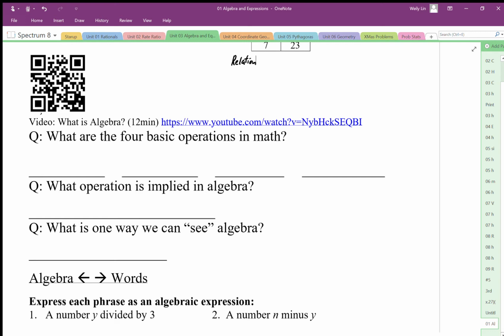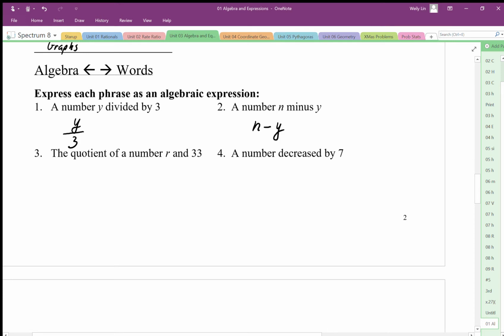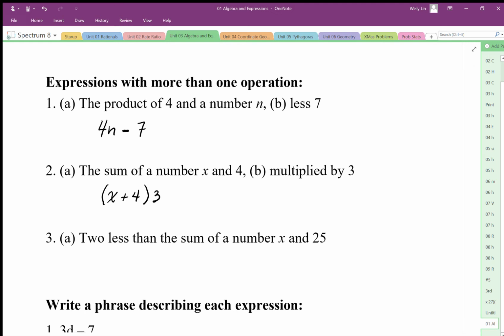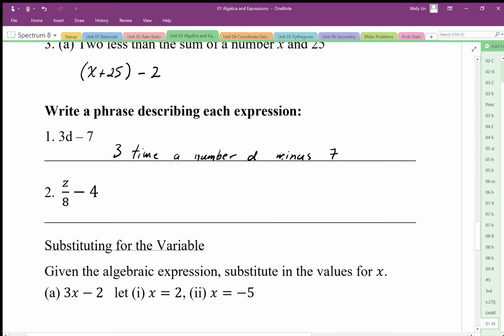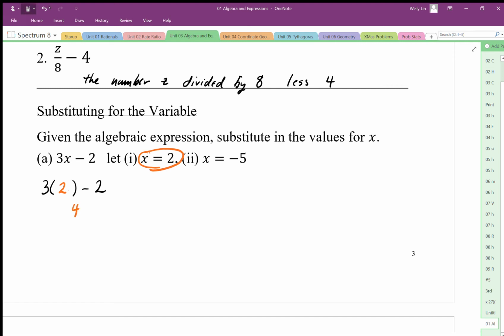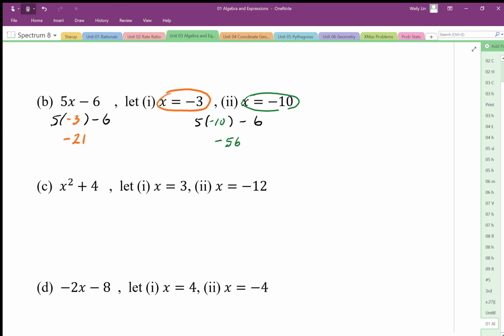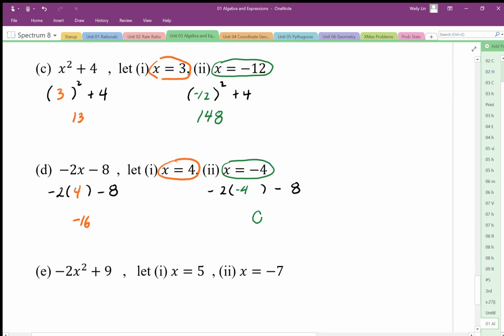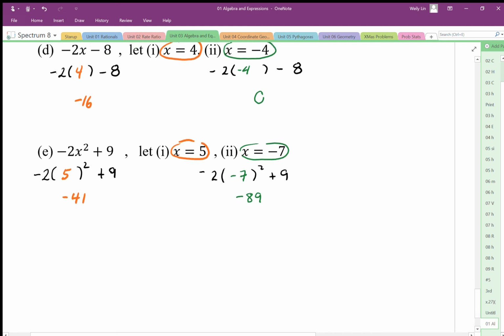01 Algebra and Expressions Part2